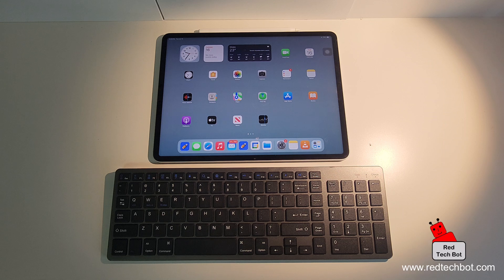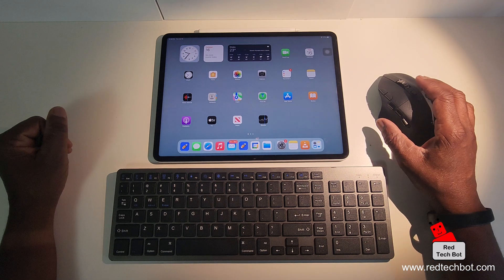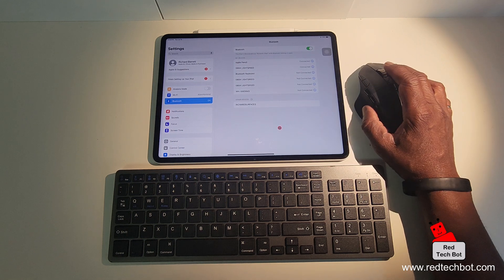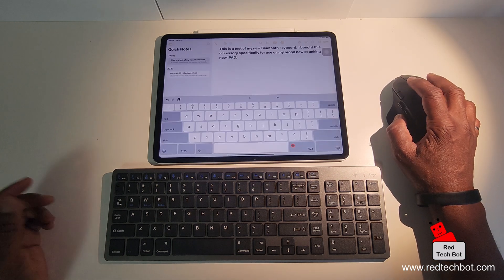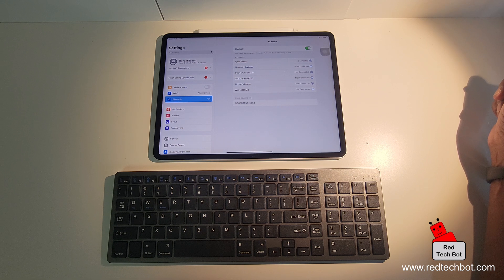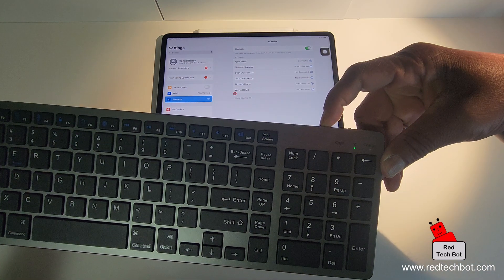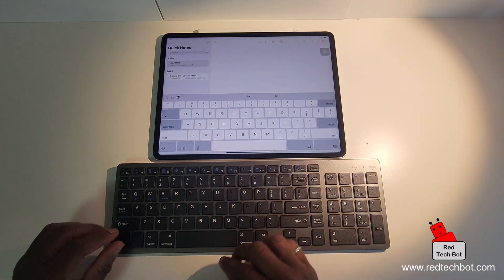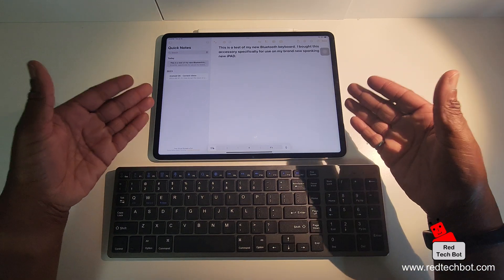How to Connect a Wireless Mouse to your Apple iPad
In this simple how to video I show you how to connect a wireless Bluetooth mouse to your Apple iPad to help increase productivity.